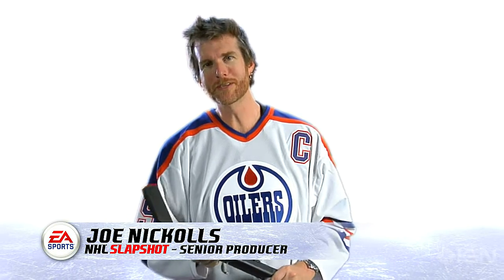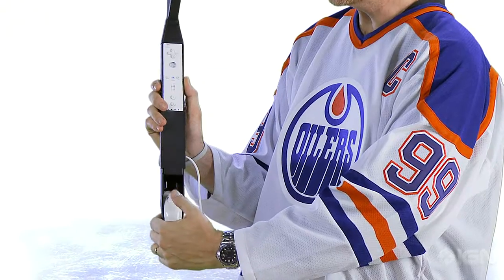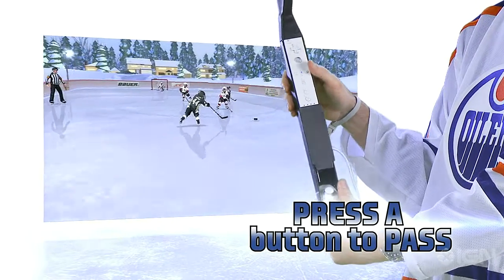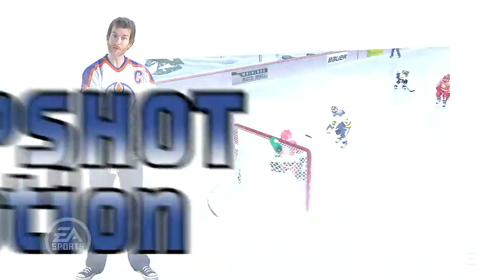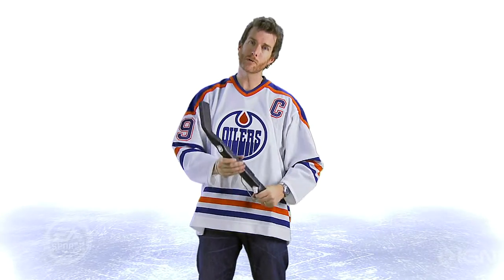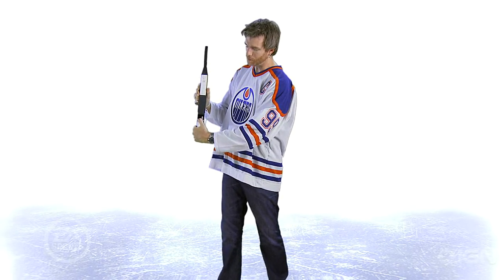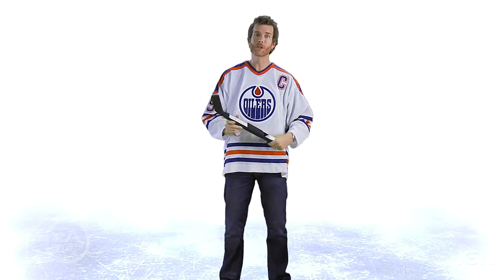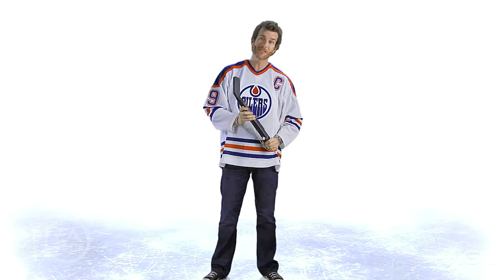NHL Slapshot Nintendo Wii Trailer - Controller Trailer [HD]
FREE WORLDWIDE DELIVERY on XBOX 360, PS3, WII GAMES !Click the Link Now !